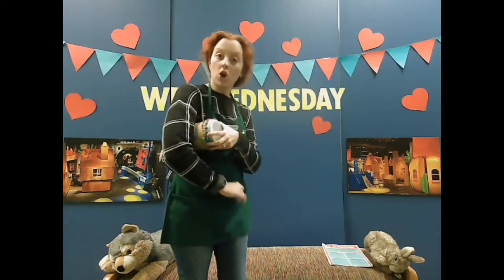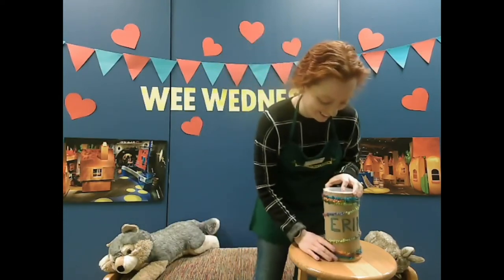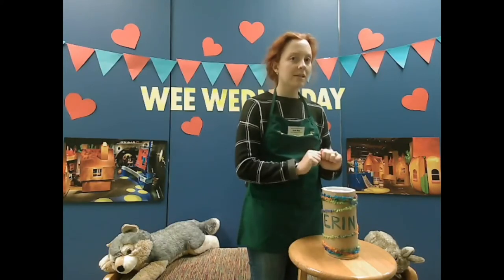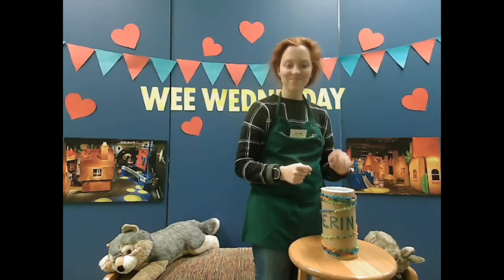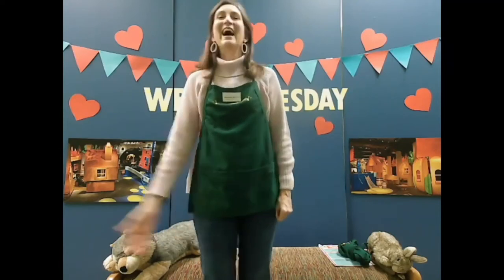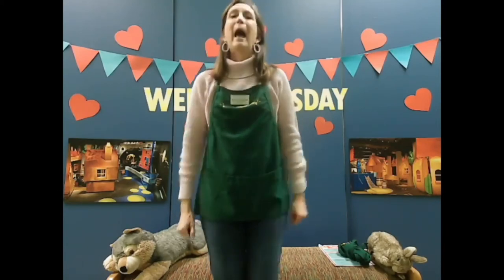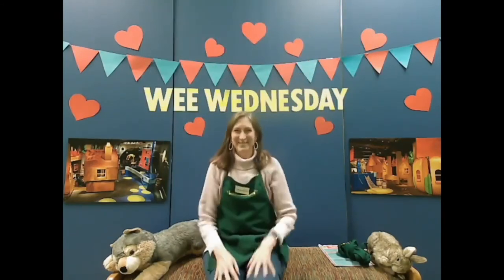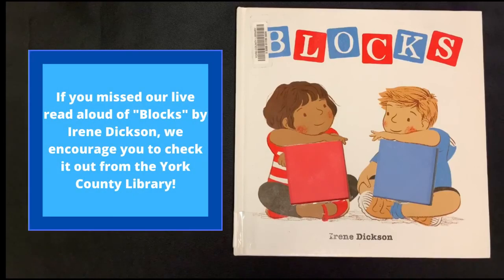Wee Wednesday - February 24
During this early childhood program, young children and their caregivers will sing and wiggle around, and listen to fun books. The program is broadcast Wednesday mornings on Facebook Live at 10 a.m., and you can access the recording later on Facebook and the Culture & Heritage Museum's YouTube page.